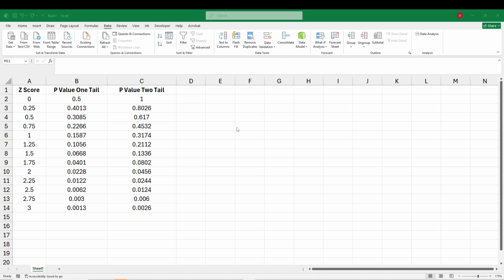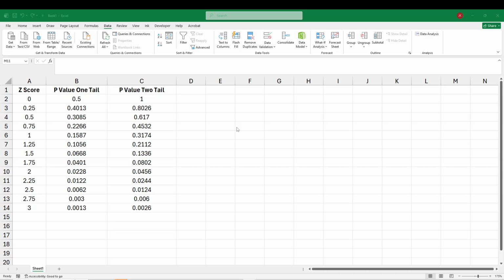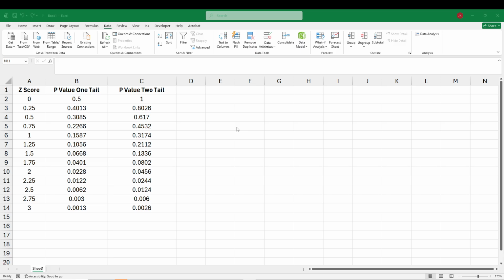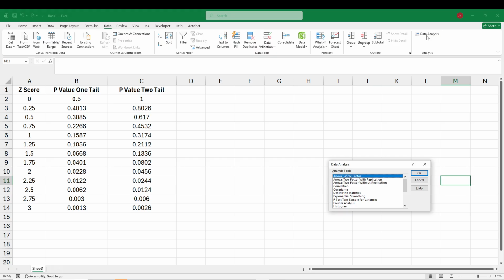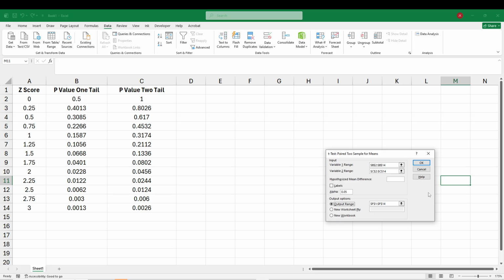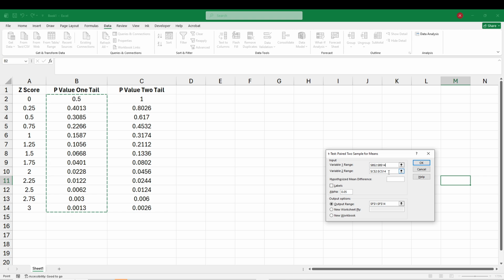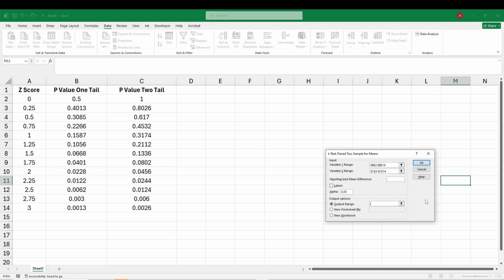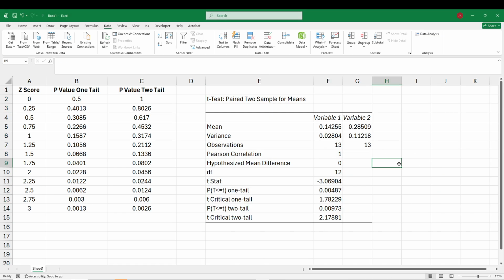How To Calculate P Value In Excel Perform P Value In Microsoft Excel Hypothesis Testing [2026 Guide]